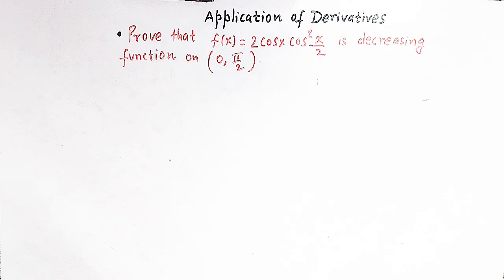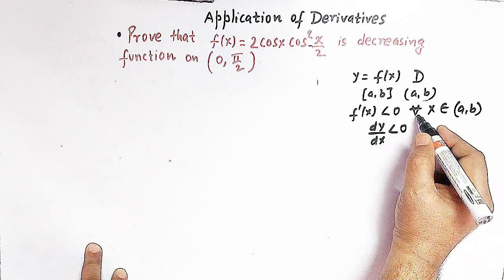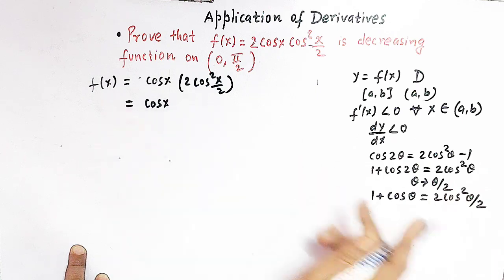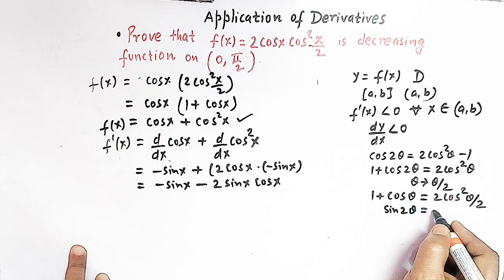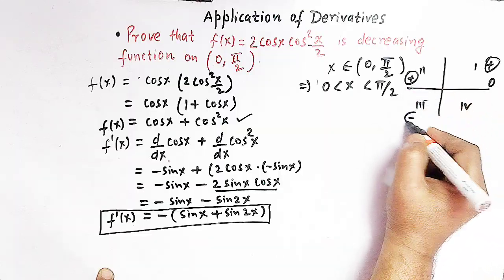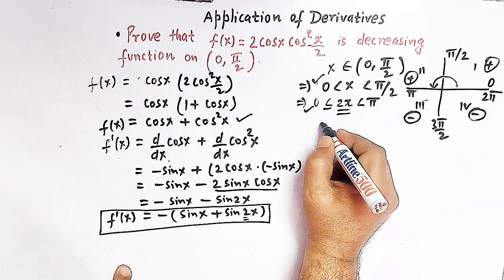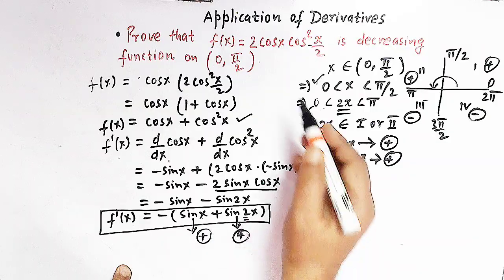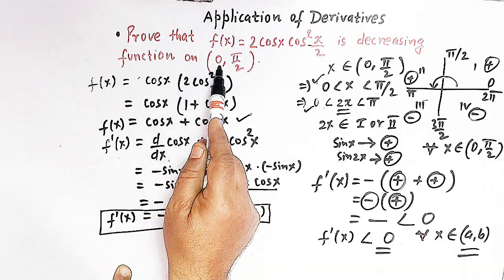Increasing and decreasing functions ~ Application of derivatives _ Derivatives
For increasing function dy/dx is positive.
For decreasing function dy/dx is negative.